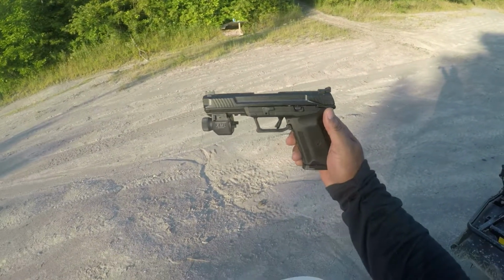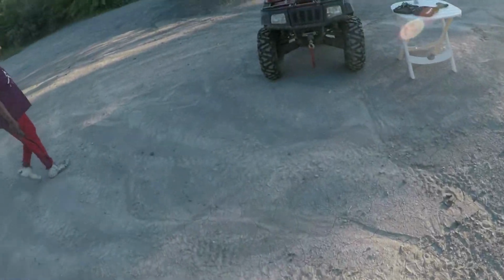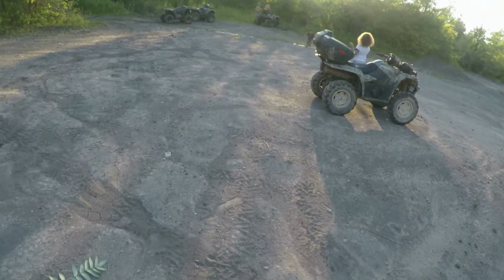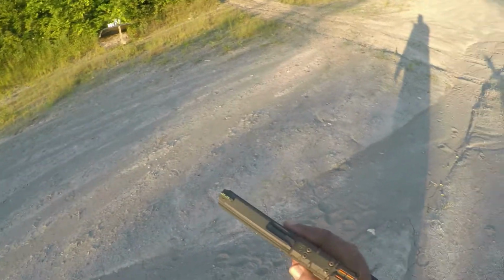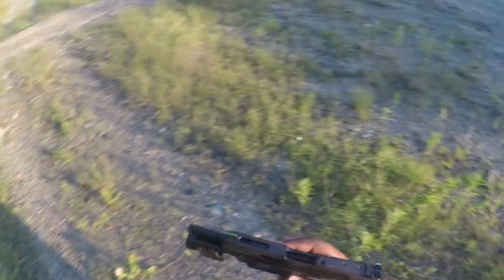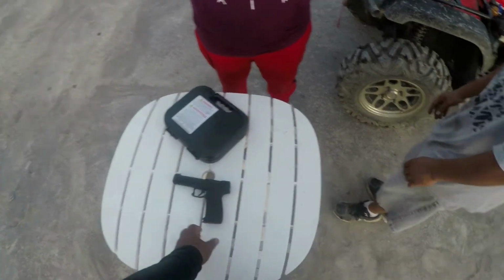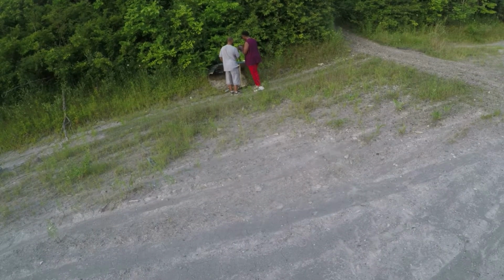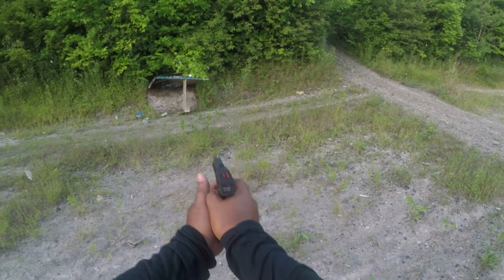Pmr30 & Ruger57 first impressions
shooting targets,a lil riding and mud slinging